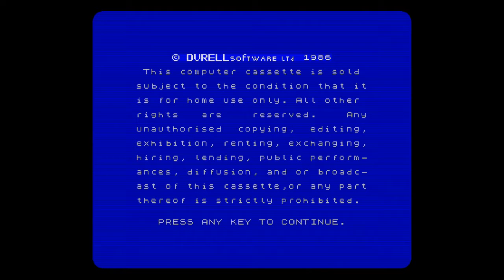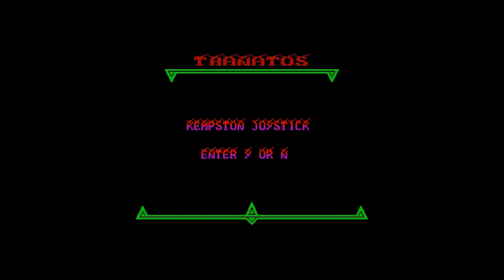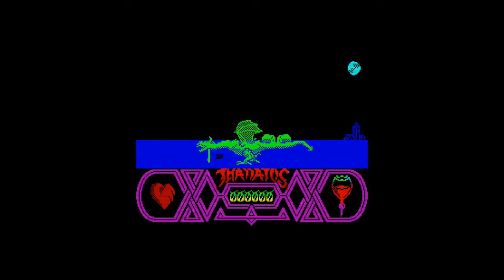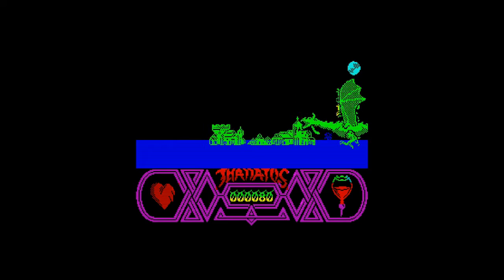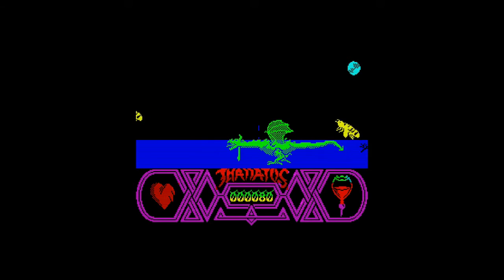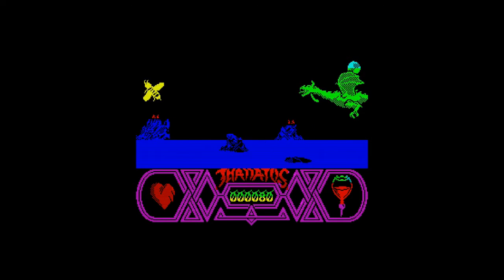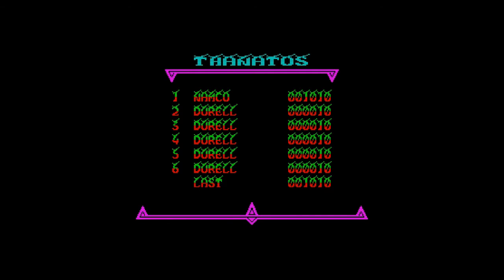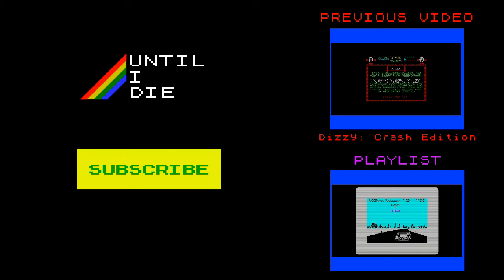Thanatos (ZX Spectrum) - Until I Die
Thanatos is an arcade adventure game published by Durell Software.